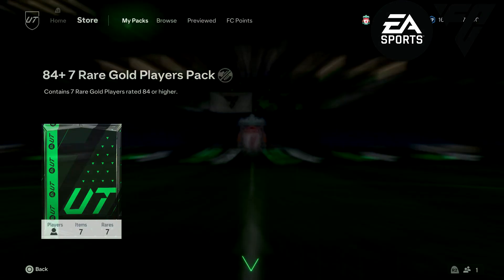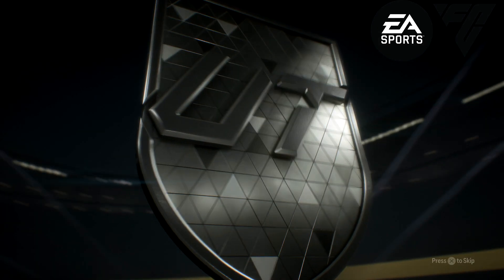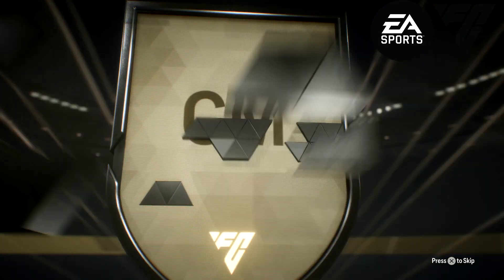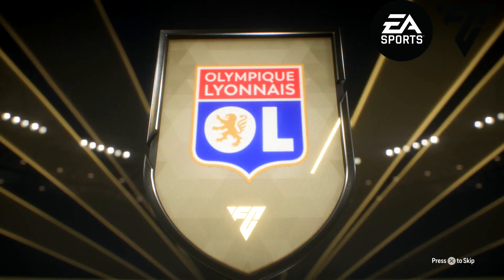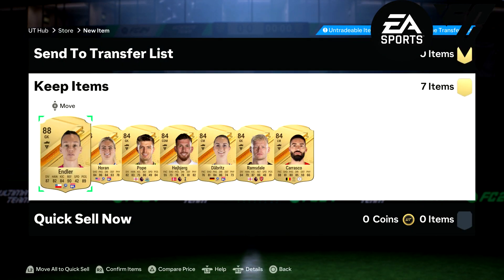87+X7 UPGRAGE EAFC24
87+X7 UPGRAGE EAFC24
Hopefully you all enjoy the video and have a nice rest of your days.😄